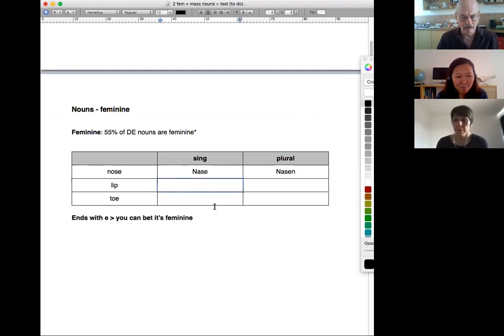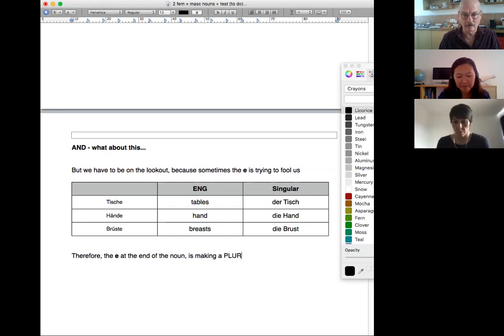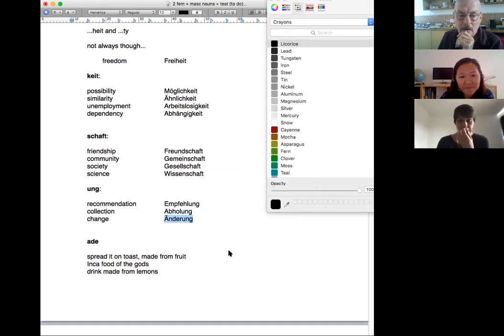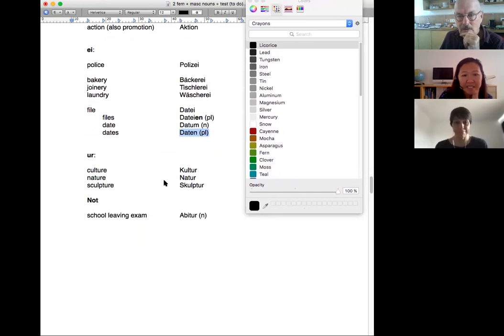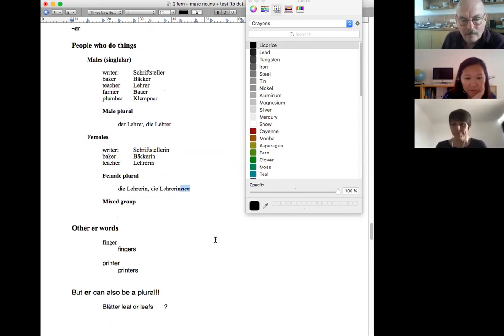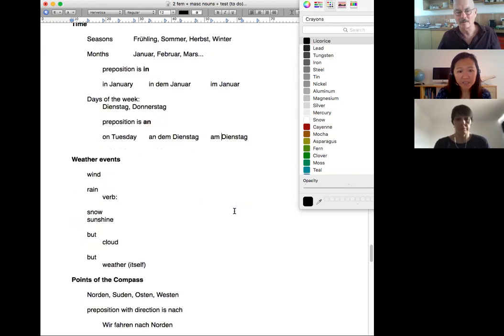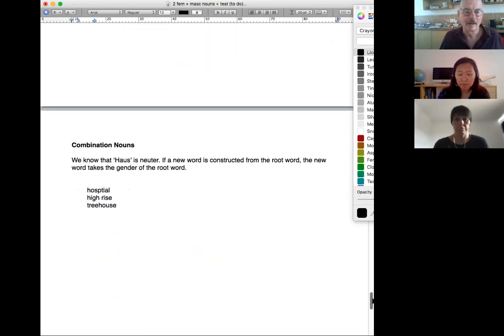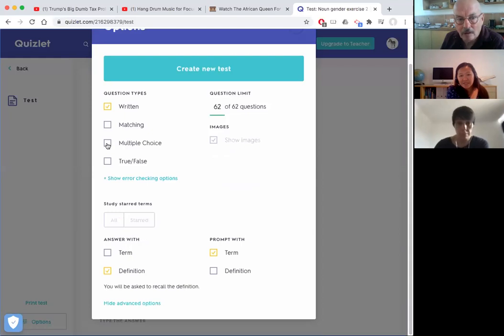nouns feminine + masculine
This video is a live class that helps you select the right gender of a noun in DE. This video focuses on feminine and masculine nouns.